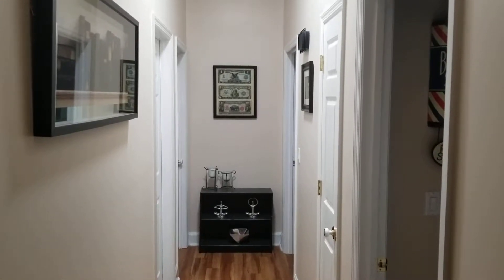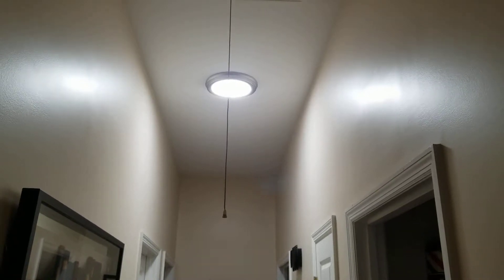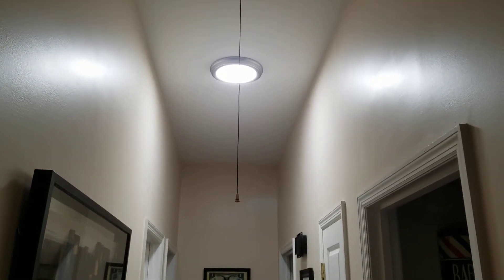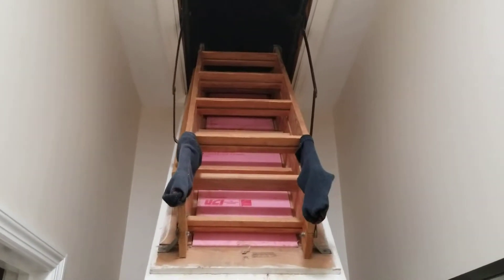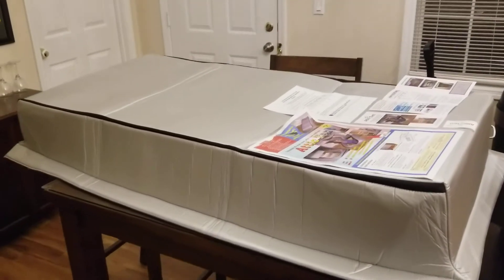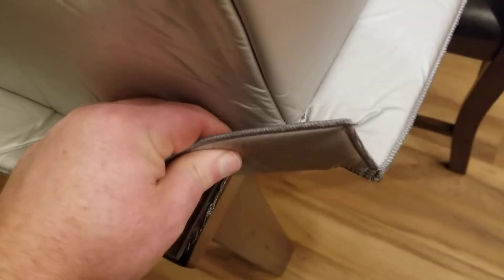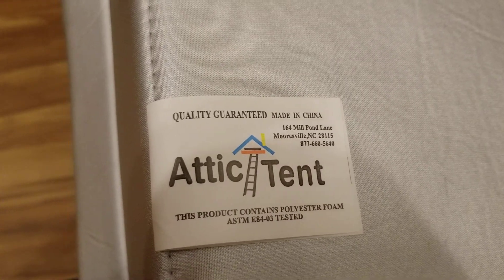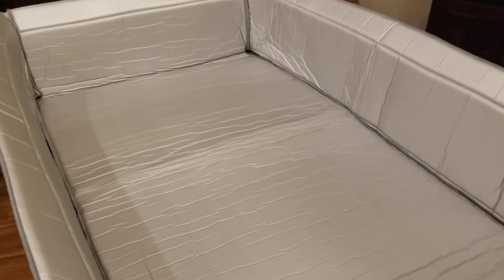ATTIC TENT (SAVE MONEY ON ELECTRIC BILL) PART 1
WHAT IS THE ATTIC TENT?

The Attic Tent ® is the ultimate attic access insulation cover ever invented (attic stairs, scuttle holes, knee-wall doors, and full-size doors.) Its primary design is to stop air infiltration between the home and attic, the most common medium for wasting costly residential energy, during both hot and cold seasons. The HVAC systems in homes are designed for a closed envelope making air balancing with supply and return air, very critical. Every time these systems are operating they create a positive or negative pressure, thus forcing conditioned air out or drawing outside air in the home. It also keeps out unhealthy insulation and dust particles from the attic.